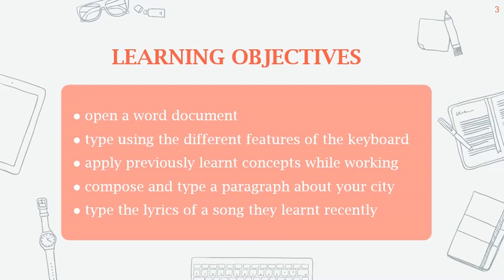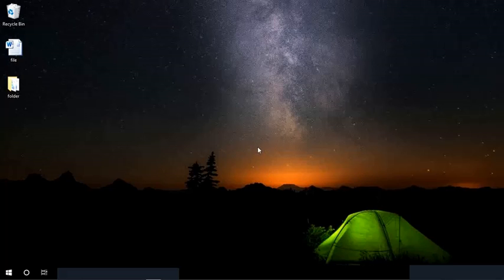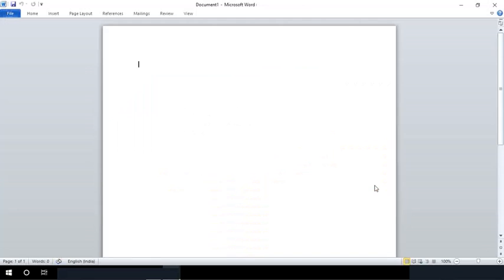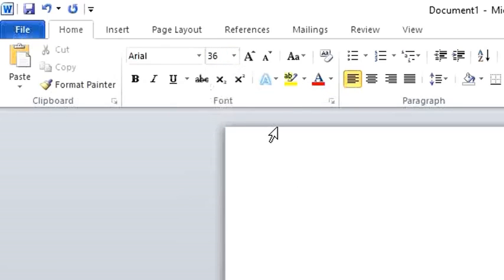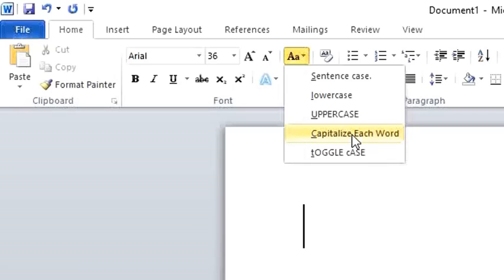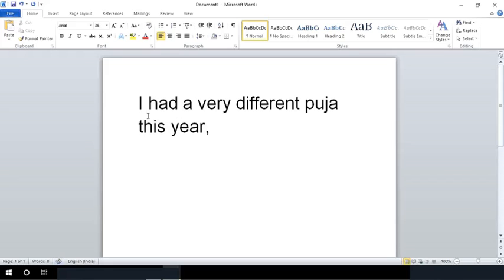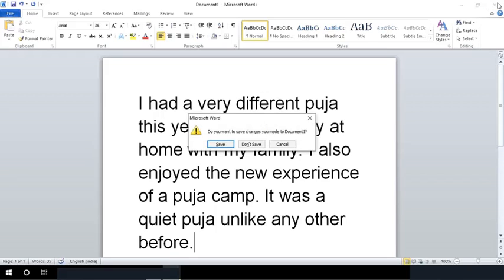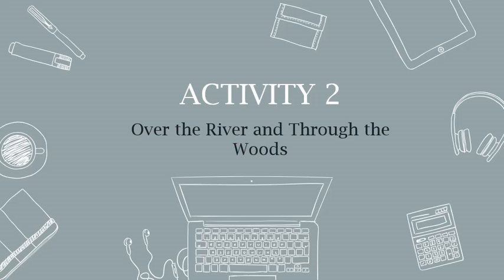Class I Computer Education Week 27 MS Word